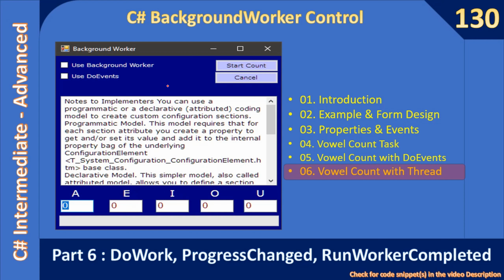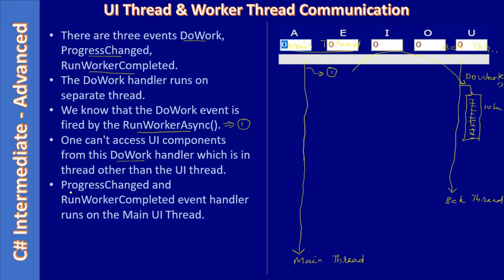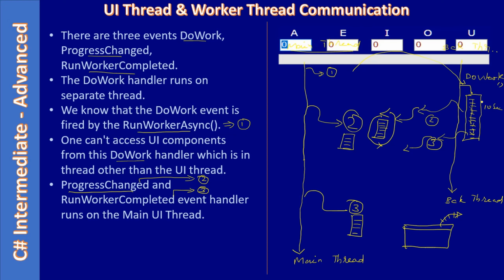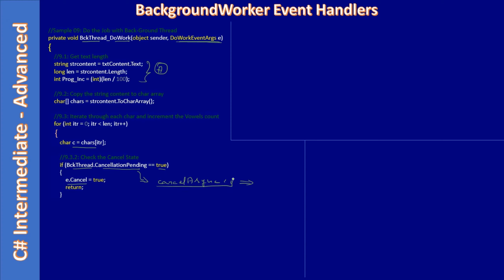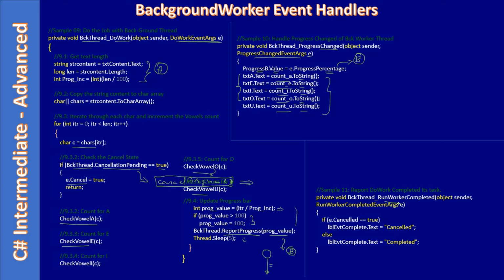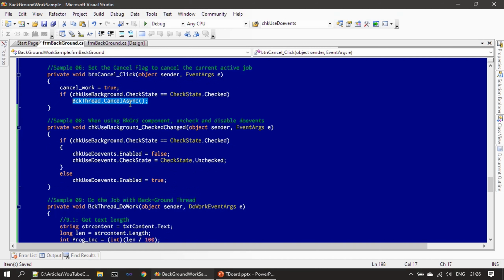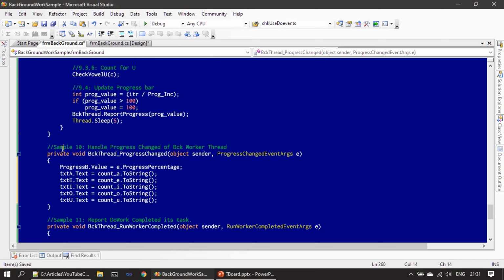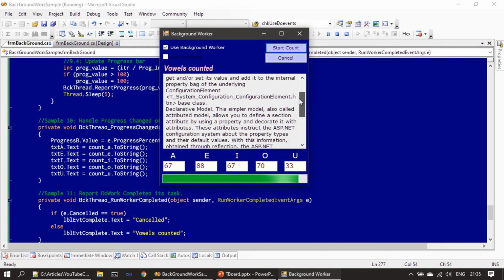C# BackGroundWorker | Part 6 - DoWork & Update Progress | C# Advanced #130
In this video, we will see how to use BackgroundWorker component to perform the log running running task. You will also see its advantage over DoEvents.